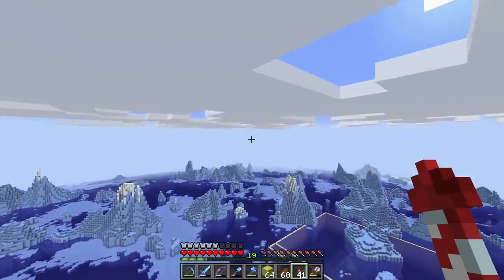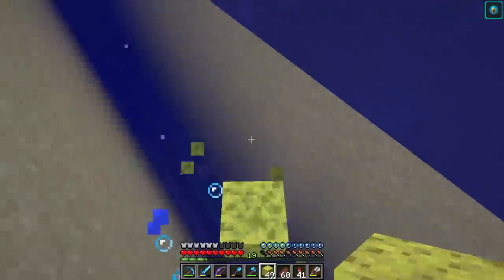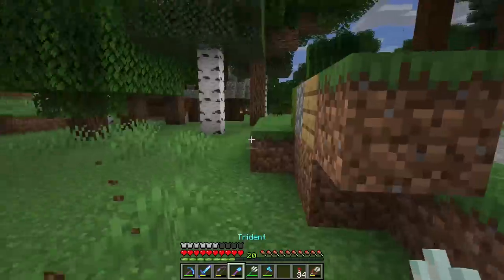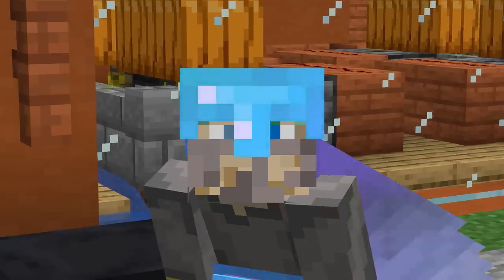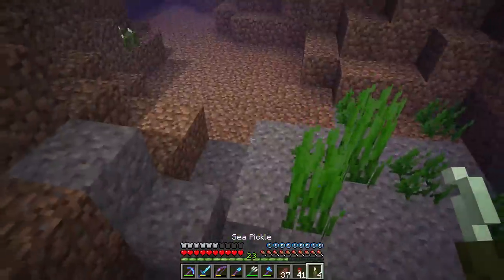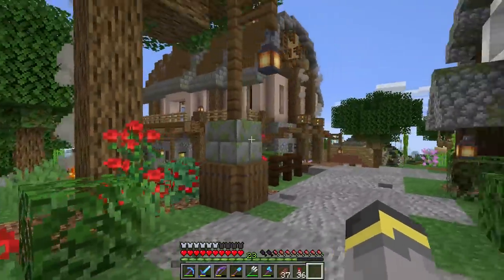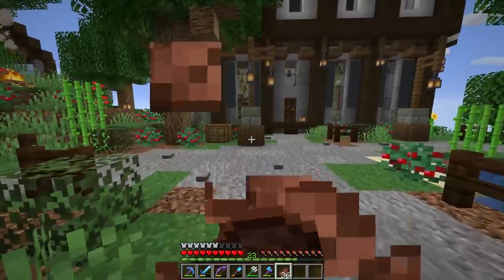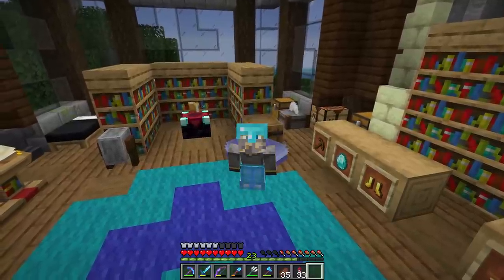Creative Lighting Tricks! | The Minecraft Guide Episode 88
This episode of the Minecraft Guide is dedicated to creative lighting tricks that you can do to stop creatures from spawning around your base area. Lighting can be tricky sometimes, but once you start to think outside of the box it gets really easy!!

If you see this comment "pumpkins"